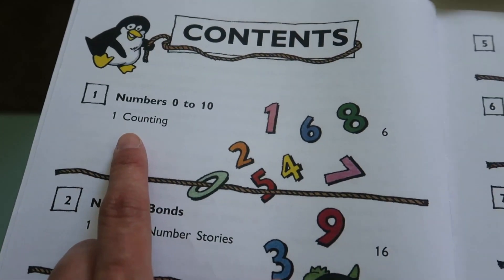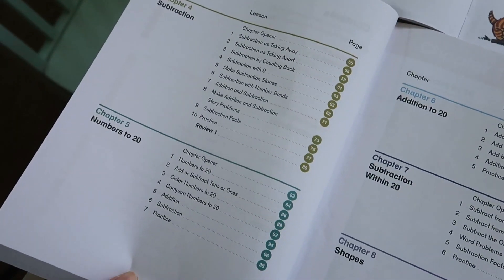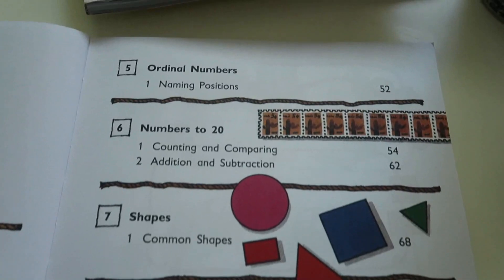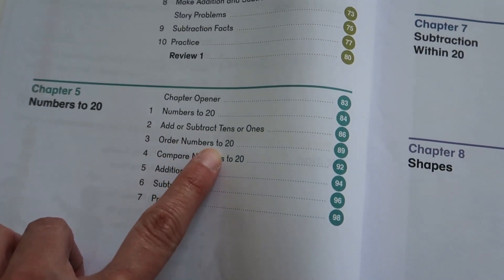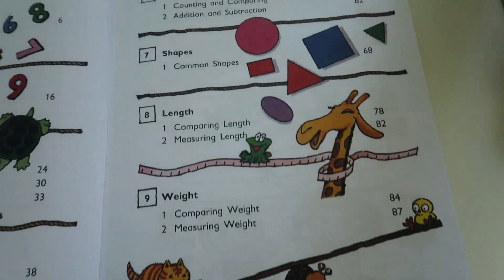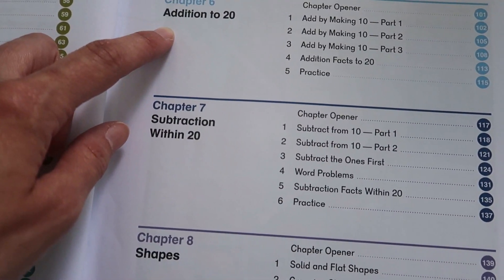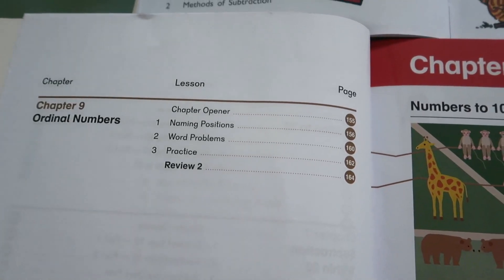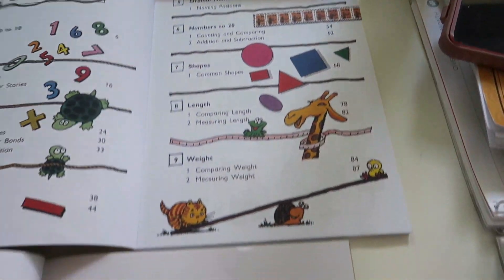Sinagpore's Primary Math VS Dimensions Math || WHAT IS THE DIFFERENCE!!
In today's video I am answering your questions about Singapore's math. What's the difference between primary mathematics and Dimensions math? Watch this video to find out.

Instagram.com/vani_mrs_mom